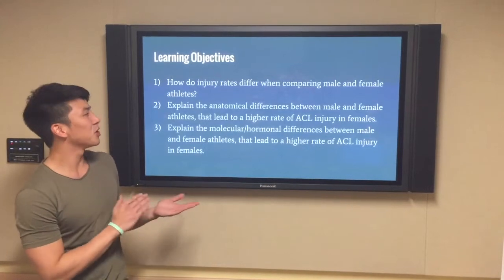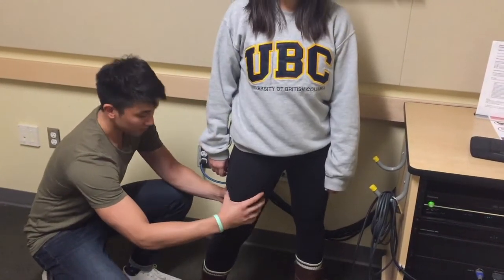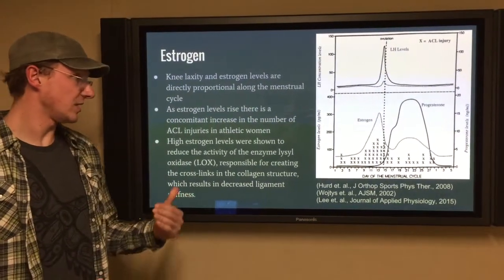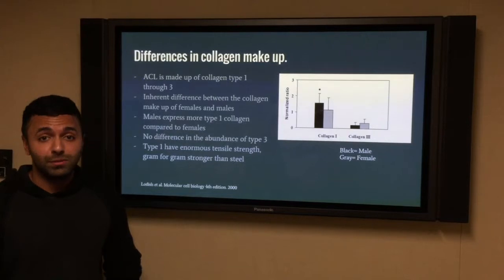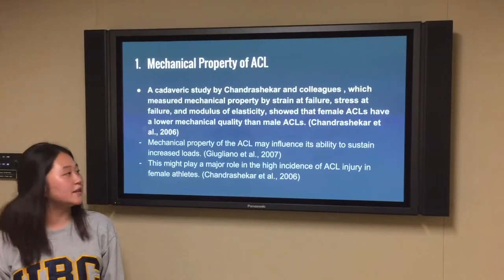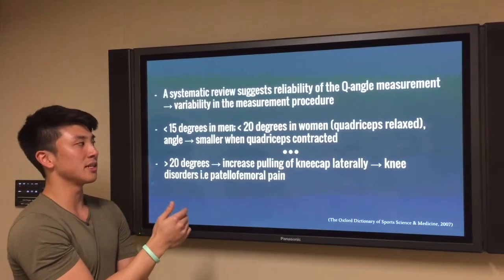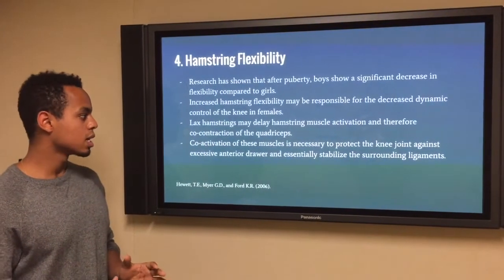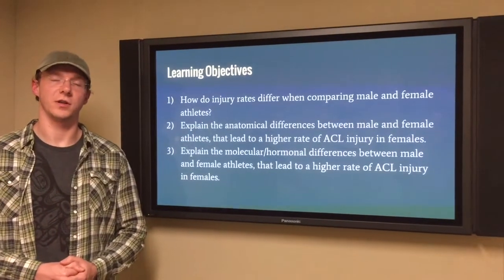KIN 461 Team no name - ACL Gender Differences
- Manveer Nagra
- Jenny Lu
- Eric Tsai
- Guilherme Grzelkovski
- Kebereab Feyissa